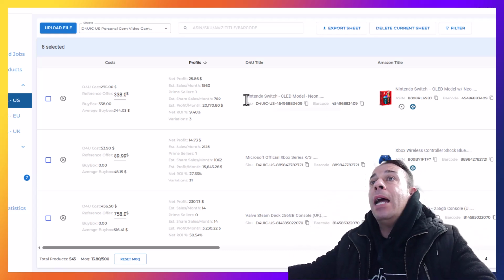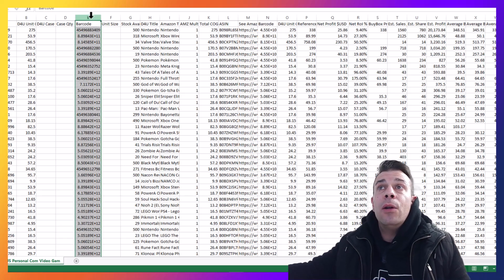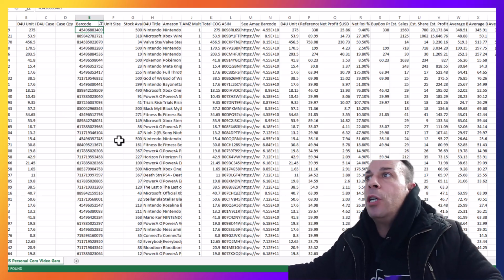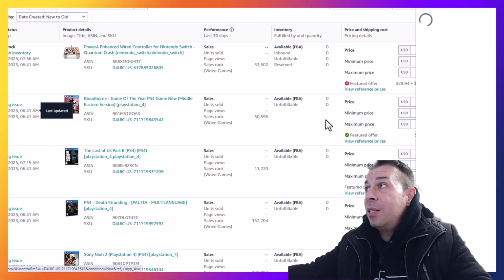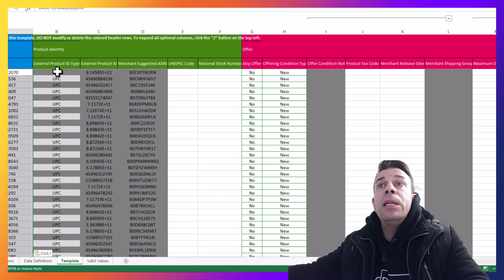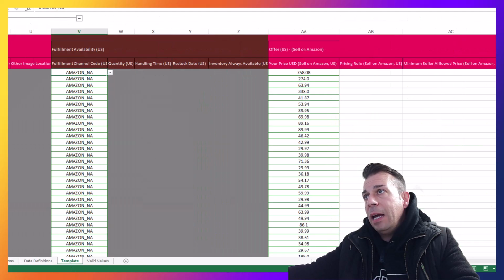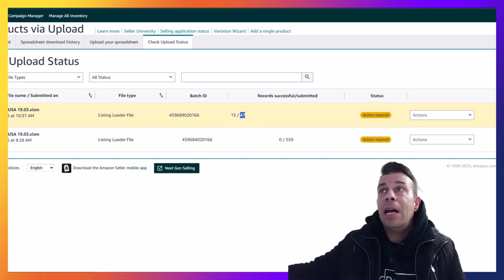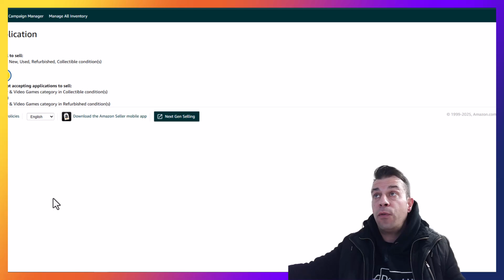How To Find Amazon Wholesale Products You Can ACTUALLY Sell As A Beginner? Without Ungating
How to find products when you are gated

As a beginner, it is very frustrating when you finally get a wholesale trade account, but suddenly realise that you are gated on everything. Don't worry, I got your back!

Before Amazon will actually accept wholesale invoices, you need some sort of sales' history before they will accept ungating invoices..

Here is the good news, you can apply what i shared in the video to find out right away which products you can already sell from an entire wholesale sheet, without needing ungating and without having to try and add each single product manually!

Hope you will enjoy this one ... As always, if you need any assistance, please comment here below and let me know how I can help you. I will create content around that for you.

Here some usefull URLs to get you scaling your business on Amazon.

Get access to Hundreds of Thousands Products from our D4U Wholesale and Prep Service

Do you need a Prep centre in UK? We are here for you prices as low as £0.29 per product!

You don't have much capital to invest? Start with our 2 Step Dropshipping System only £297 (Dicsounted offer)